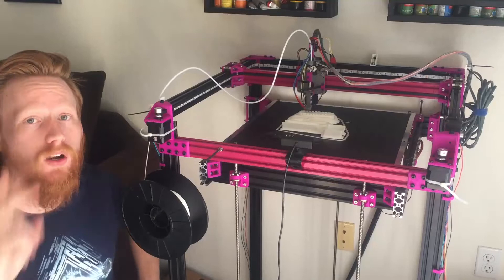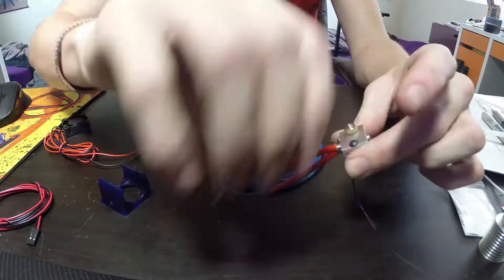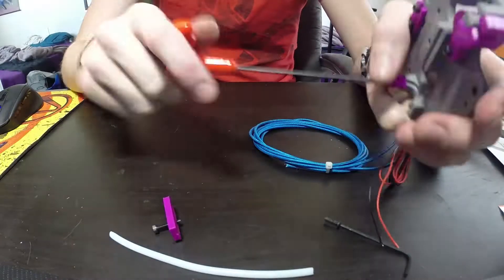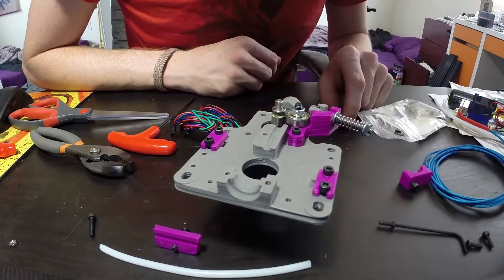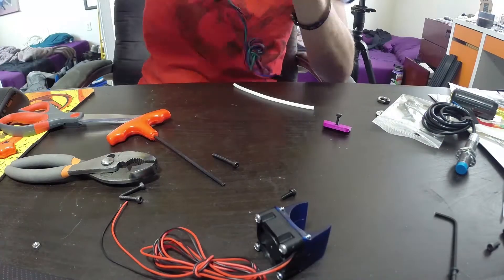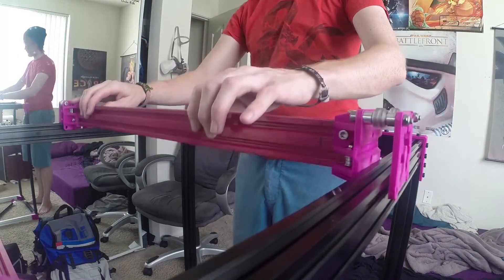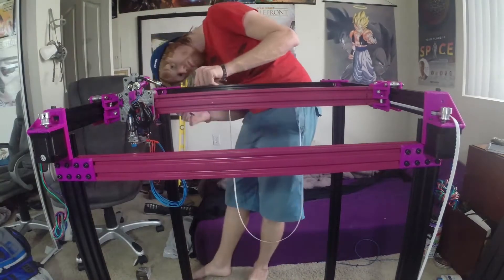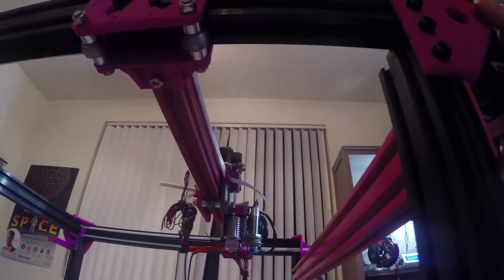MagentaBot D-Bot Huge CoreXY Build Log - 02 - The Kinematics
Sorry for the late upload guys!

This is lost and found footage of my Huge CoreXY build from over 3 years ago.
This is a modified C-Bot/D-Bot build that is 406mm X 406mm X 800mm build volume. its absolutely huge and that means a few unique challenges

This is part 2 of the series, in this one we build out the main kinematics of the system including the extruder/hotend and carriage, the X/Y Gantry, and the X/Y motors and belts.

Parts in this video:

**Not a complete parts list**

OpenBuilds V-Wheel

Nema 17 Stepper Motor x4

E3D v6 All Metal Hotend

GT2 16 tooth pulleys and belt

PTFE Bowden Tubing

Compression Spring (for extruder AND bed leveling)

Flanged Bearings (for X/Y Gantry and Belts)

623zz Bearing for the extruder and Z Bed

checkout the C-Bot build by Carl Feniak, which was the original base for this design here:

Check out the D-Bot Variant by Spauda01 which inspired much of the improvements and changes to this build here: